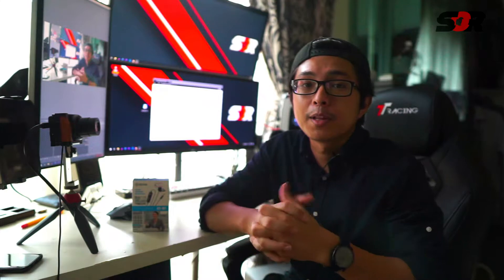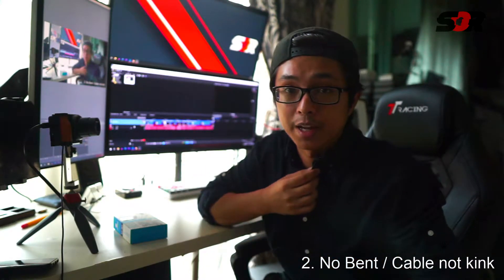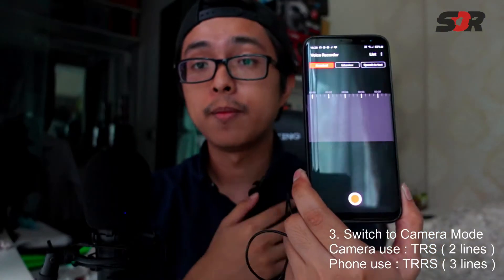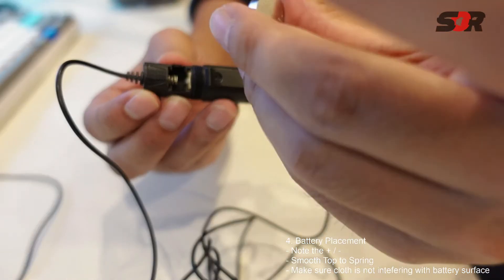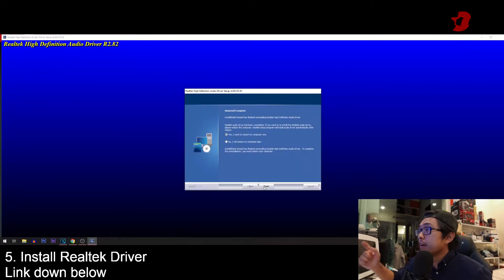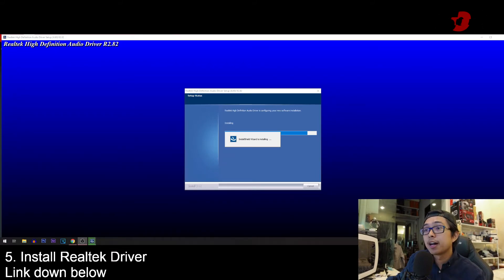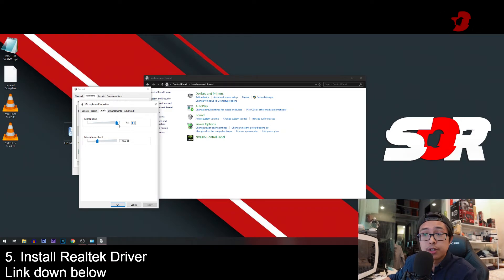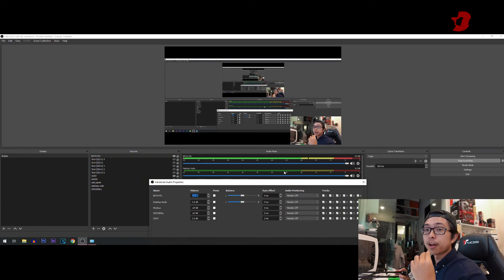Boya BY-M1 Mic NOT WORKING on computer | Mic problem PC [ SOLVED ] EASY FIX !!! + OBS SETUP TEST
Boya-M1
Shopee
Please do read the reviews before buying.